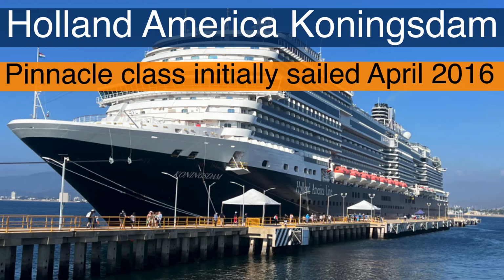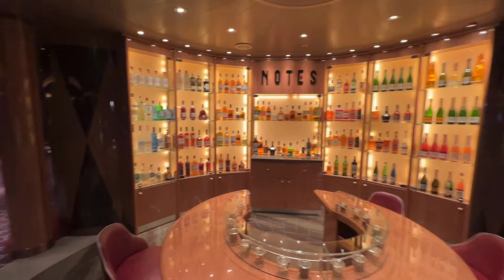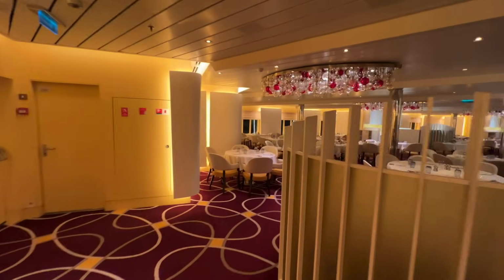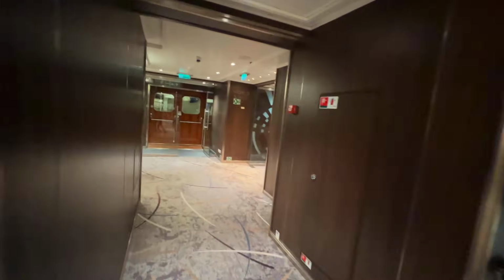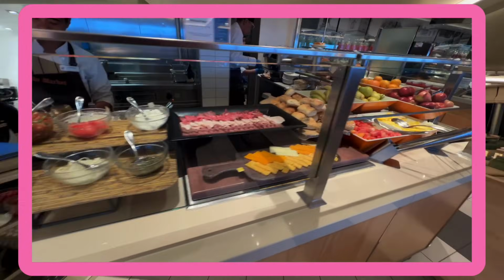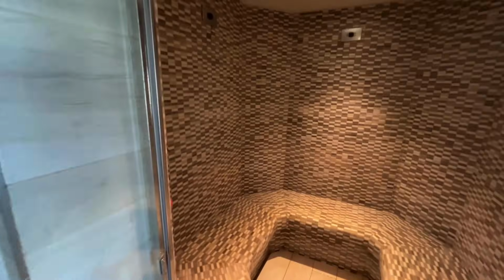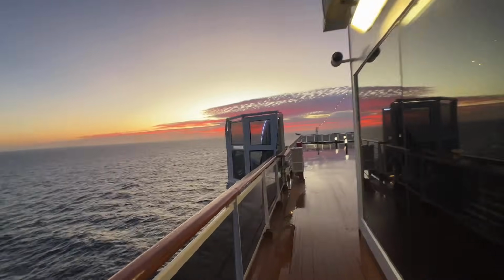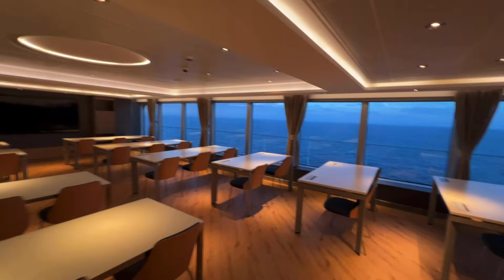Experience the Elegance of Holland America's Koningsdam in This Thorough Ship Tour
We show you all you want to know about the Koningsdam in this ship tour, and as an added bonus you can see it decked out for Christmas on our December cruise.  Somehow this Holland America ship provides a chill, relaxing elegance with quiet intimate spaces as well as well-designed entertainment areas such as Music Row.  Explore the restaurant and buffet!  We'll also show you the Greenhouse Spa and the kid's areas.  Should you reserve a spot in the "The Retreat" on this ship?

This cruise was just the beginning of 6 months of almost solid cruising—be sure to subscribe to see all the ships we sail and a comparison of all the cruise lines at the end!

We even vlogged every day of a TransPacific Repositioning Cruise which you can watch

For more information and resources on cruising, please visit our

If you enjoy our videos and would like to say thanks, you can buy us a coffee (or a glass of wine)